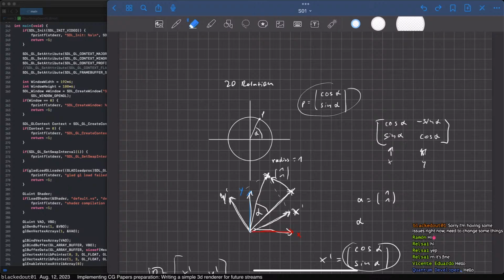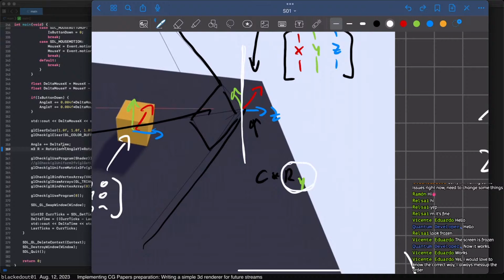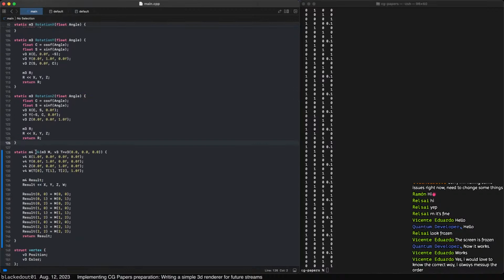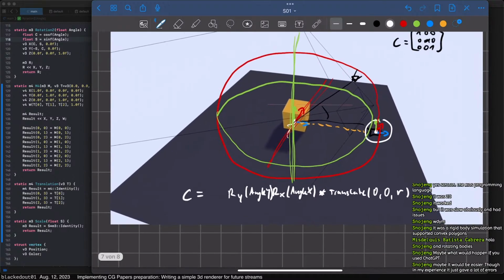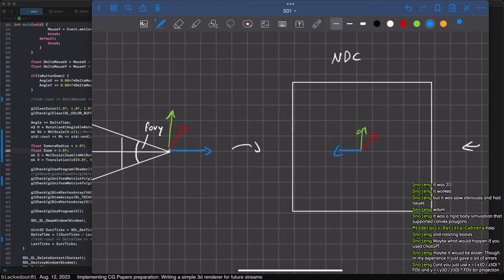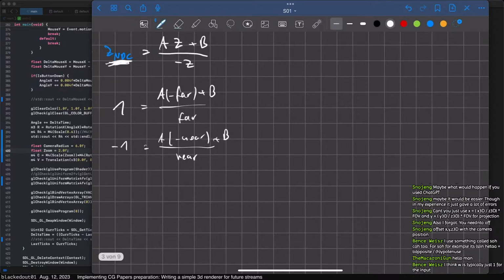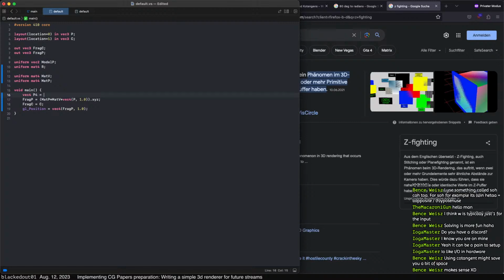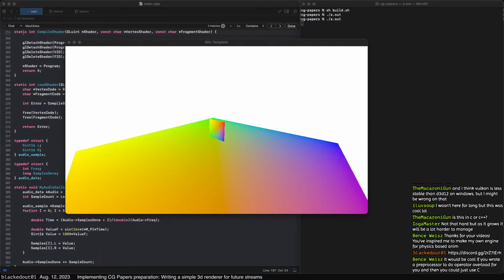Writing a simple 3d renderer for future streams (C/C++ and OpenGL) | Stream 01.2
My second livestream! I go into more detail about matrix intuitions, explain how a 3d camera with perspective projection works and implement all of it in the program.

Small correction: at 1:18:23 I said that the r, l, t and b values are defined for the monitor, however when calling these functions in libraries, they should rather be specified for the near plane. So to make this really correct you would first compute r, l, t and b for your monitor and then convert them to the respective r, l, t and b of the near plane.

Also, the stream was of course not done on Aug. 12, but I had some issues in the beginning and then changed back to previous settings, which reverted the bottom bar unfortunately. The stream was live on Sep. 9.

0:00:00 Starting the stream
0:04:20 Recap with frozen screen :/ (skip this)
0:08:13 Proper recap
0:10:10 Plan for this stream
0:13:43 The camera
0:16:56 The transformation pipeline
0:20:23 Matrix multiplication order intuition
0:29:57 4x4 matrices (added translation)
0:34:41 Implementing a 3x3 to 4x4 matrix conversion function
0:45:46 Implementing a pure translation 4x4 matrix function
0:50:38 Implementing a 3x3 uniform scaling matrix function
0:52:29 Camera vs view matrix
0:58:40 Constructing the camera matrix
1:06:52 Implementing the camera matrix
1:09:10 Convert camera matrix to view matrix
1:11:07 Implementing the view matrix
1:14:29 The view frustum (definition)
1:23:44 Deriving the perspective projection matrix
1:27:22 Deriving the perspective projection matrix (y scaling)
1:34:33 Division in matrix multiplication?
1:39:40 Skipping the x scaling derivation because it's similar to y
1:41:32 Deriving the perspective projection matrix (z transform)
1:56:26 Deriving the perspective projection matrix (summary)
1:58:33 Implementing the perspective projection matrix
1:59:08 Perspective vs orthogonal projection
2:00:42 Implementing the perspective projection matrix
2:05:30 Near and far plane values
2:07:22 Praying that everything works
2:09:36 First try!! :D
2:10:01 Implementing zoom and fixing the rotation directions
2:12:53 First results
2:15:31 Adding a ground and enabling depth testing
2:21:50 Final results
2:25:00 Creating a discord server and ending the stream